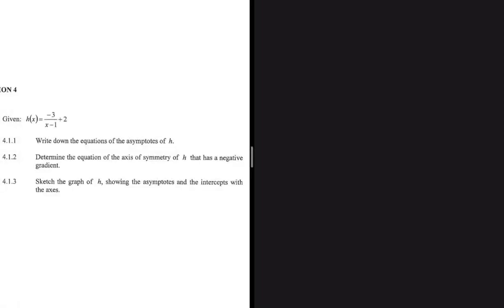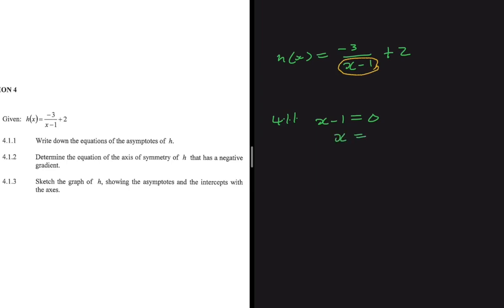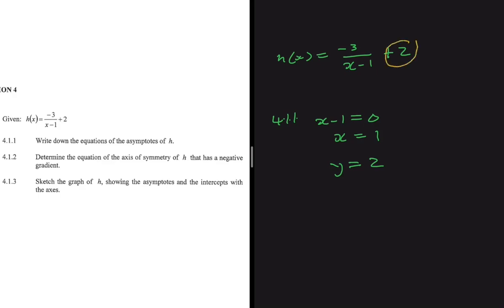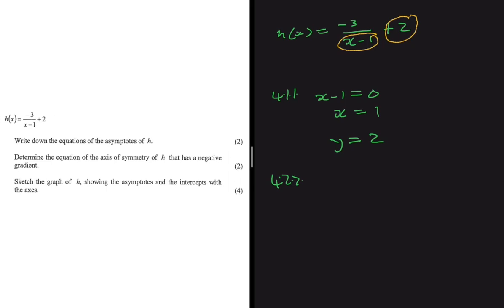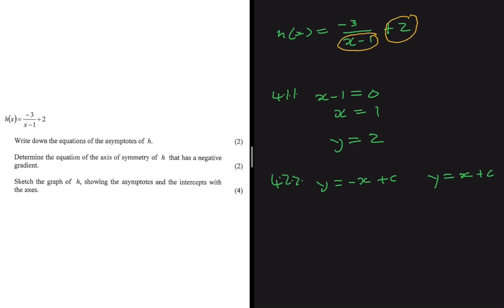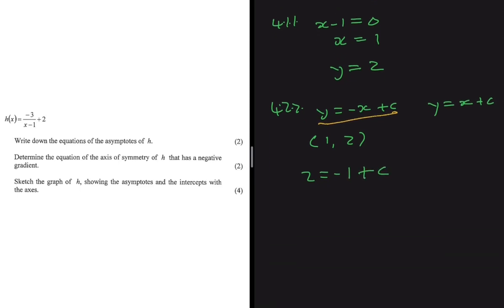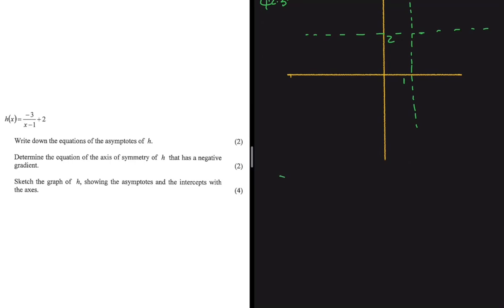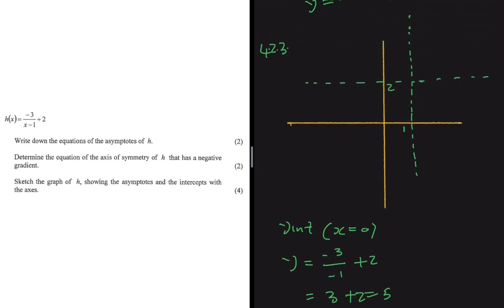Functions & Graphs Hyperbola Grade 12 Mathematics November 2020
Question 4 Grade 12 Mathematics P1 November 2020 on Functions / Hyperbola / Axis of Symmetry / Asymptotes / Intercepts